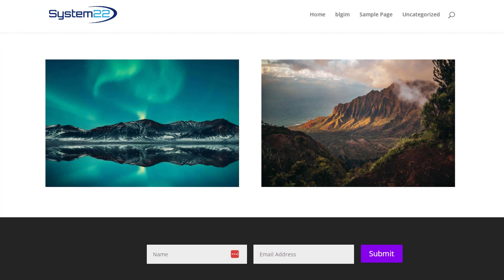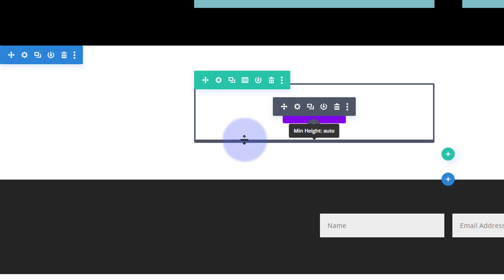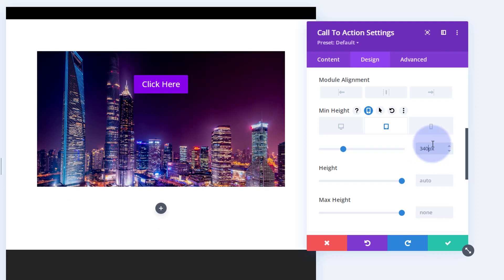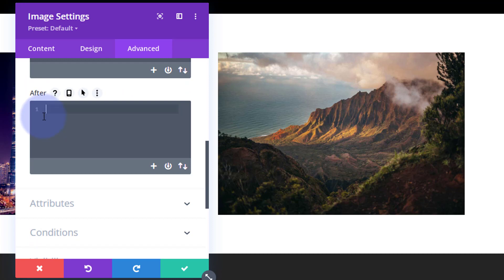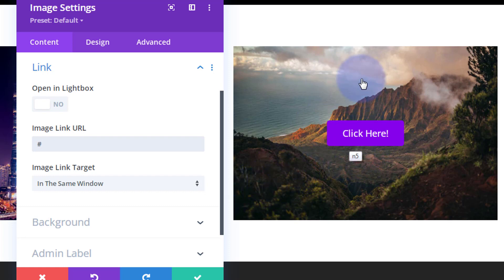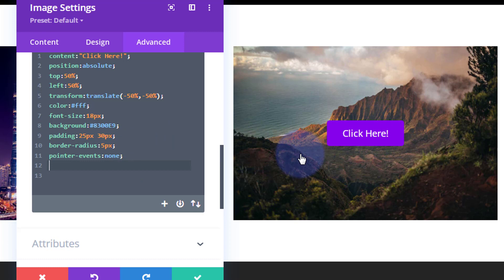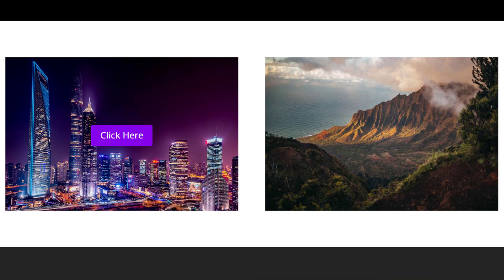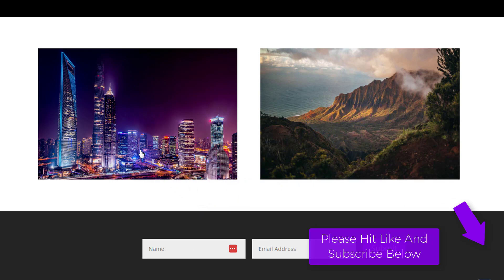Divi Theme 2 Button Over Image Hover Effects You May Not Know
How to create 2 awesome button over image effects with the Divi Theme. In this video we will be demonstrating how to use a Divi Call To Action Module to create a button That will appear over an image background when you hover over it. We will then deomonstrate another option using CSS code to do a similar effect over a Divi Image Module. This second effect can be used on any Divi Module.
Today we will be demonstrating how to build this great feature with the Divi Call To Action Module and Checking On Tablet And Mobile Devices

In this video we will cover:

Adding A Divi Call To Action Module.
Configuring The Divi Call To Action Module.
Adding An Image Background To A Column.
Checking On Tablet And Mobile Devices.
Setting The Timing.
Creating A Button Hover Effect.
Adding A Divi Image Module.
Using The Custom CSS After Box.
Writing The CSS Code To Add A Button.
Creating A CSS Button Hover Effect.

So, follow along with the video and see how to create 2 awesome button over image effects with the Divi Theme.

v=ZAO2MH0dQtk&list=PLqabIl8dx2wo8rcs-fkk5tnBDyHthjiLw

v=rNhjGUsnC3E&list=PLqabIl8dx2wq6ySkW_gPjiPrufojD4la9

 /* Put this in the column Custom CSS Panel After Box*/

    content:'Click Here!';
    position:absolute;
    top:50%;
    left:50%;
    transform:translate(-50%,-50%);
color:fff;
    font-size:16px;
background:8300E9;
    padding:25px 40px !important;
    border-radius:4px;
    pointer-events:none;
    opacity:0;
    transition-duration: .7s;

/* Custom CSS Panel After Box Hover State */

    opacity:1;

CHAPTERS

00:00 Introduction
01:03 Adding A Row.
01:19 Configuring The Divi Call To Action Module.
02:45 Adding An Image Background To A Column.
04:42 Checking On Tablet And Mobile Devices.
07:02 Adding A Divi Image Module.
07:37 Using The Custom CSS After Box.
07:55 Writing The CSS Code To Add A Button.
13:38 Creating A CSS Button Hover Effect.
16:26 Creating A Munaul Button Hover Effect.
17:30 Result.